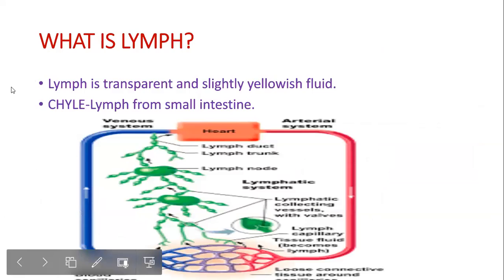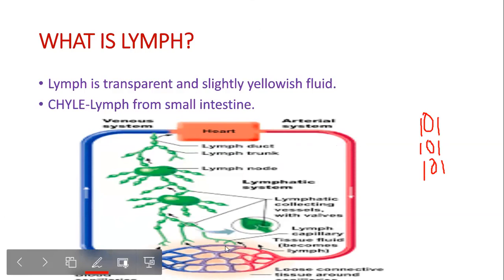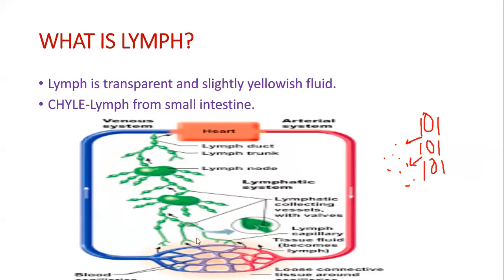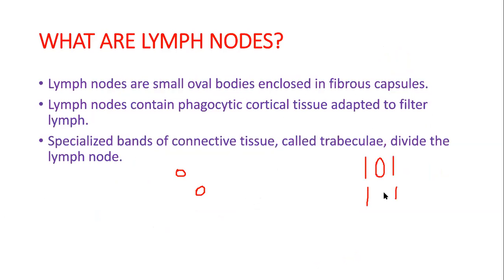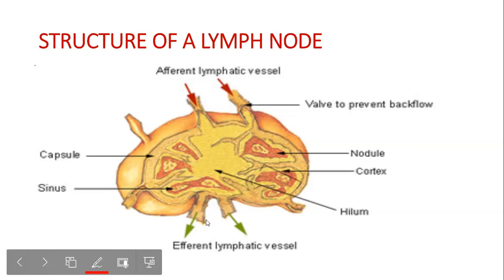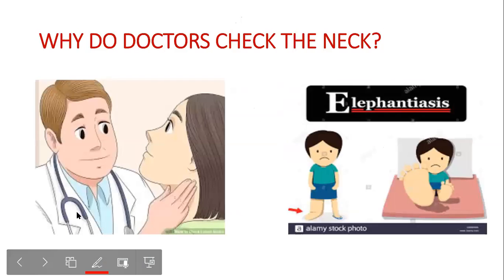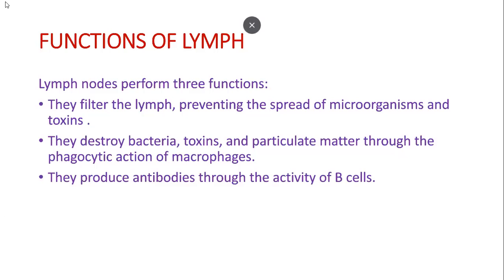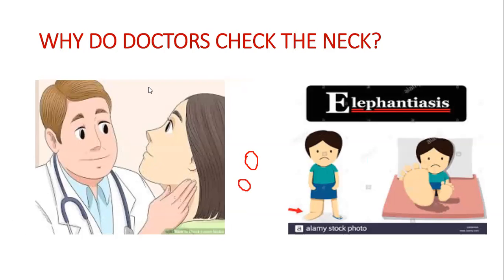LYMPHATIC SYSTEM-WHY DO DOCTORS CHECK THE NECK?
Lymphatic System supports cardiovascular function by collecting, filtering, and returning interstitial fluid back into the bloodstream via a system of lymphatic vessels. It also plays a major role in fighting infections.
Please answer the quiz in the comments below and whoever gives correct answers can request a specific topic to be discussed.

1, All the blood flows back to the heart through the veins?

A True

B, False

2, What was the doctor looking for in the patient in the presentation?

3, The lymphatic system is made up of?

A Lymph nodes

B, Lymph

C, Lymph vessels

D, All the above